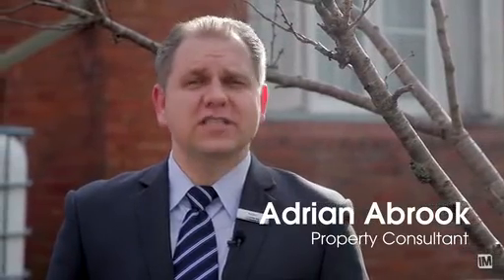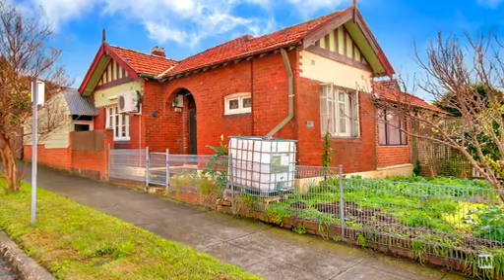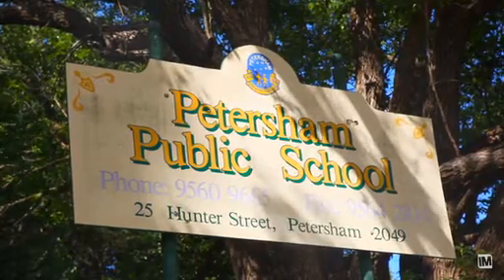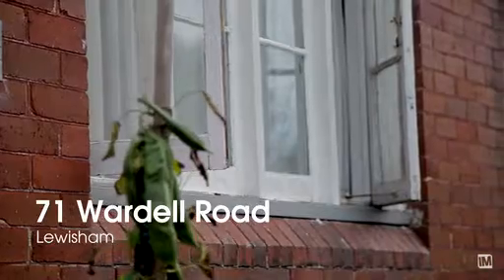LJ Hooker TV- 71 Wardell Road, Lewisham by LJ Hooker Dulwich Hill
71 Wardell Road, Lewisham NSW
LJ HOOKER DULWICH HILL
Listing agent - Adrian Abrook